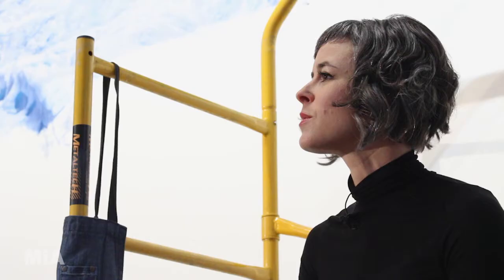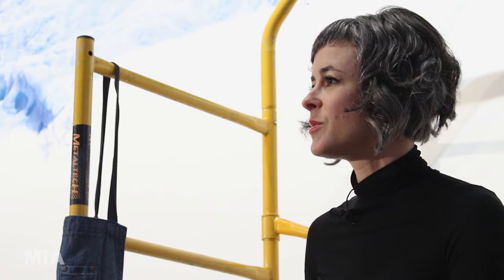A Conversation Series with Zaria Forman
"Many of us are intellectually aware that climate change is our greatest global challenge, and yet the problem may feel abstract, the imperiled landscapes remote. I hope my drawings make Antarctica’s fragility visceral to the viewer, emulating the overpowering experience of being beside a glacier." Meet Zaria Forman, a Brooklyn-based artist who travels to far corners of the globe affected by climate change with a mission. What makes it a meaningful action?

Producer: Grace Noh
Videographer: Masahito Ono